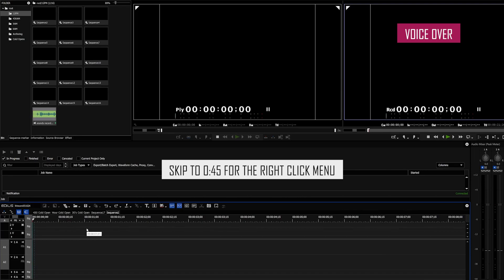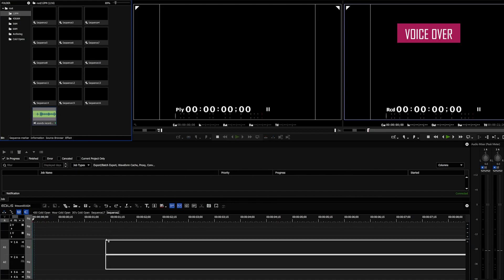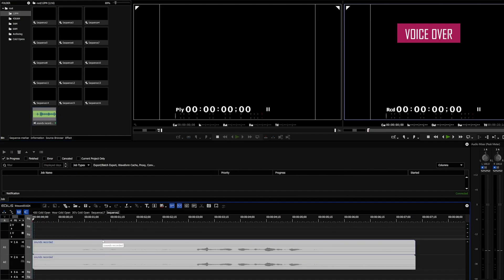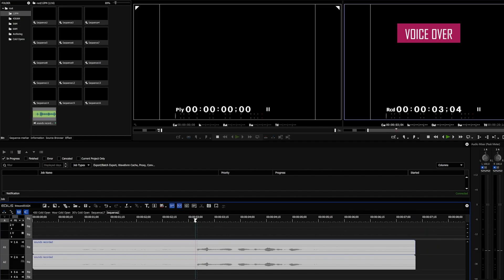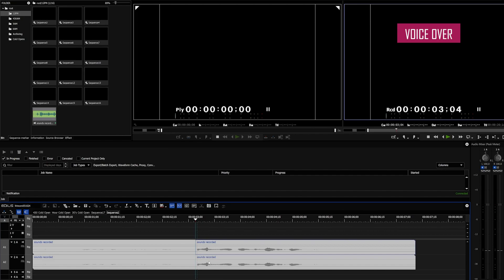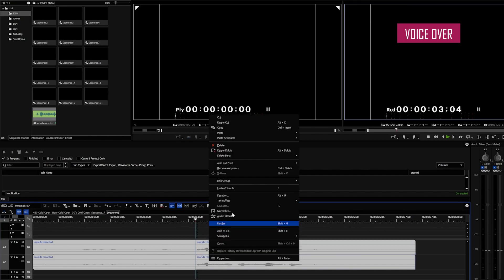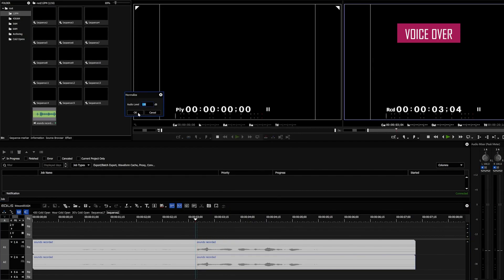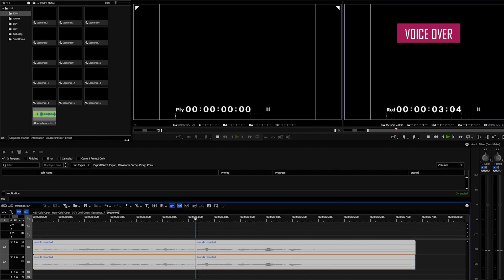How to Normalize Audio in Edius X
English Tutorial for the Edius X video editor